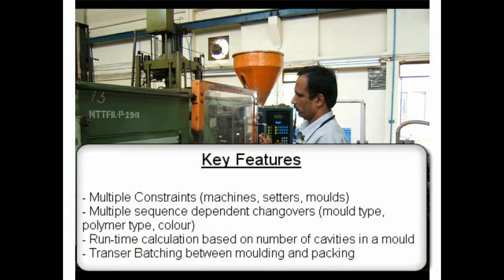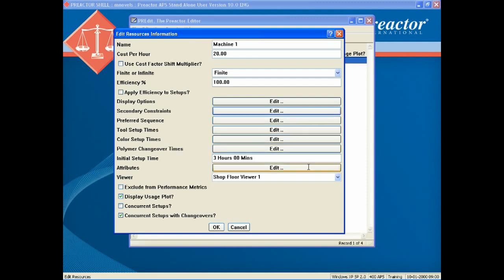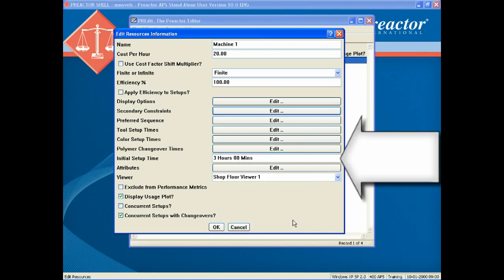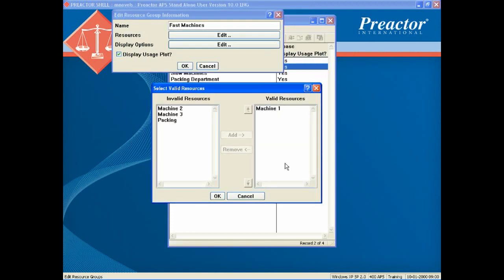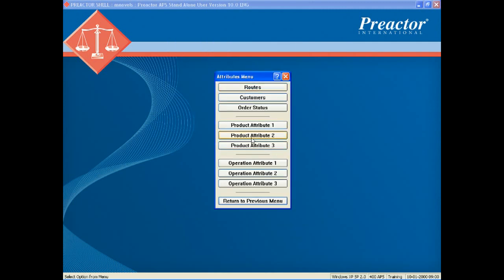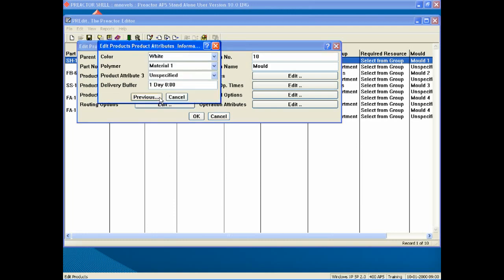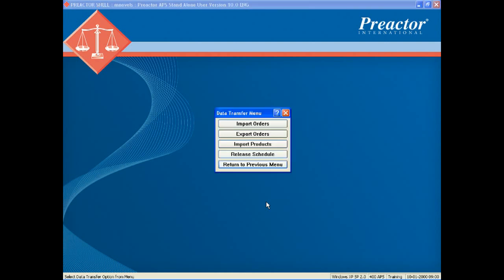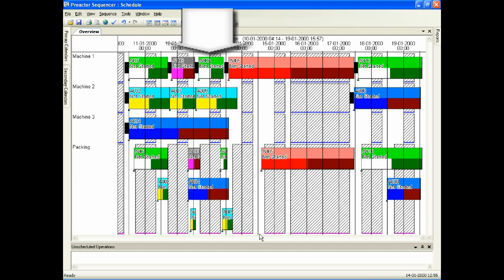Demo de Preactor APS para inyeccion de plastico ingles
Preactor planifica y optimizada una fabrica de inyección de plástico.Caso practico y demostración.demostración. Planning Manufacturing realizada sus proyecto de mejora de productividad con las soluciones Preactor. Planning Manufacturing tiene experiencia en empresas de inyección de plástico y está especializada en las soluciones Preactor.